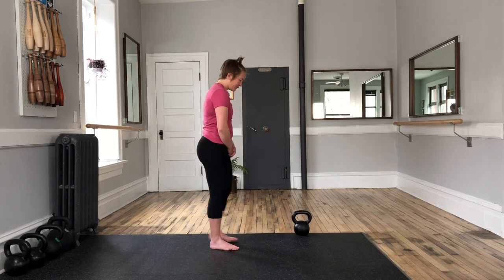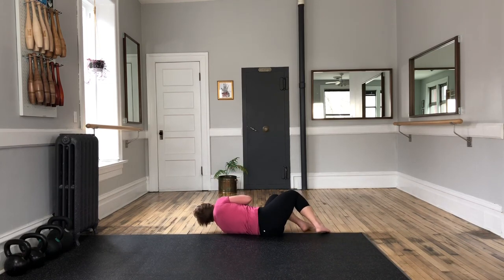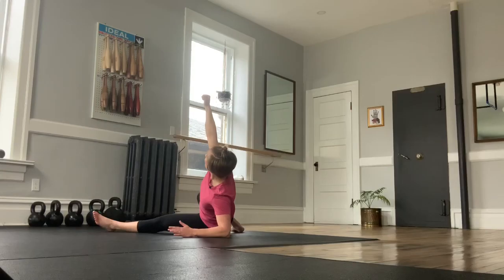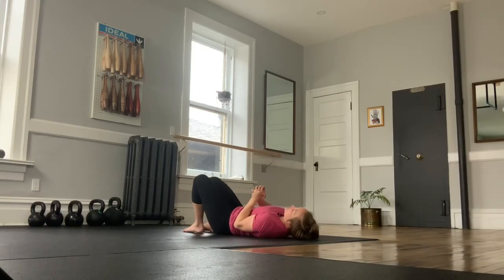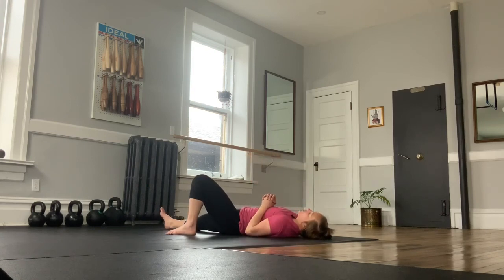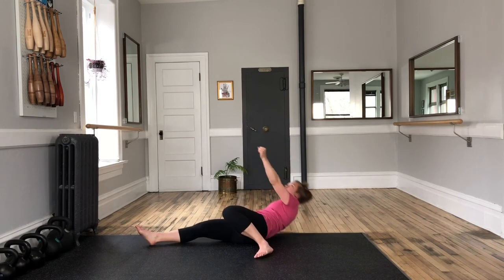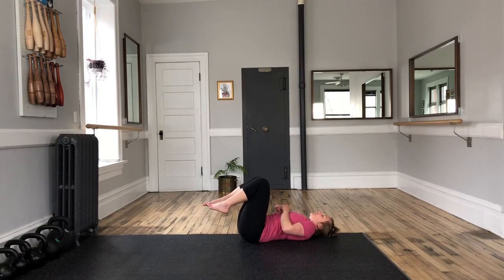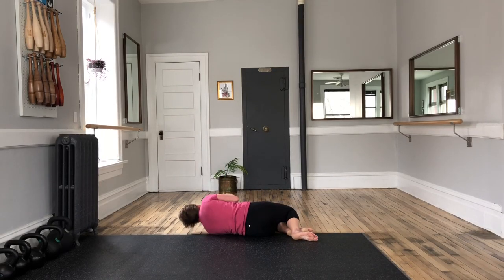Exercise Basics. Learn The Get Up. Practice Kettlebell Skills + Get Ups for Strength + Endurance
The Get Up, The Turkish Get up, it does have many names that may create more mud when it comes to solidifying the definition of a Get Up. The Load is optional. The Arm placement overhead can be modified for ability and progression. Consistently, the tension, integrity and intention you place into your movements during exercise for mobility with strength.

We believe that Get Ups are empowering exercises to learn for fitness and function in the real world. By choice or accident, you will get or fall down it is important to get back up. The Get up practice offers follow along strategies for strength and longevity while training Learn strong ways to get back up. Add loads for challenge and repetitions for fun. Follow along with Lauryn and Ian with the Get up and learn other kettlebell skills like the swing and squat.

To follow along, lay on your back. Go ahead. Get down. We lover to standardize the Get up, but love seeing the creativity and challenging ways people will get themselves to the floor.

Follow along with the Firing Range to Hip Extension Chain, but first start with the Kettlebell cuddle. How do you hold the Bell? Where is your hand placement? Follow along descriptions and practice will help you build the awareness and strength for safe and strong exercise.

On your elbow? Are you slouching, or pushing the floor away? And the Hand on the Bell, are the fingers gripping, including the pinky? The small stuff, the follow along tips will help your progressions and strength in exercise.  From the elbow, you can go back down to the flooe. Hold the Brace and continue to push the floor way for tension and strength. Week to week,  we will vary the movements for strength and endurance. The standards will remain the same. Perform exercise or strength and develop the tension necessary for safe and effective lifting.

Extend the elbow by pushing the floor away. Screw your hand in to the floor and pull the shoulder blade down and back as you sit in the tall Sit. One leg straight and the other bent at the knee. Stack the wrist, elbow and shoulder of the overhead arm and prepare to bridge or sweep the leg into your windmill.

Look for 3 points of contact in your windmill with your 2 knees and 1 hand forming an incomplete square on the floor. Load the Lat, screw in the shoulder for stability and prepare to extend the hips to a lunge position.

Push the Floor away through the hand as you slide it up your leg. Square your lunge and remember level hips. If the hips were a bowl of punch, don’t spill!. Stay strong with your core tension and lunge up to your Full Stand.

Repeat the same pattern down to the floor. Leg opposite the load drops back into the lunge. Open the Hip, rotate and hinge to the windmill. Sweep the leg to the tall sit. Find the elbow, continue to build tension and lever yourself back to the floor to the original position.

Train with Get Up variations at the Gym or at home for strength, simplicity and challenge for a lifetime of exercise lifts.

Follow Along,

00:00 introduction and full get up demonstration. Post questions in the comment section and learn and share with strong exercises.

00:45 Follow step by step instructions to strength and learn the get up pattern.

2:30 Start in the cuddle and 2 hand press your imaginary bell to the firing range position. Establish your get ups stance and find the strength to hip extend and roll.

4:40 Same thing on the other side. Train all sides evenly. Drive the hip to the elbow and lever back to the floor with core tension and control.

5:30 It’s time to add on. Repeat the first move and get to the elbow. Next. Tall sit and add the sweep. Practice  hip mobility and strength skills like the get up for total body workouts, and   the de

7:30 Working on the get up coordinate upper and lower body parts in a series of movements to improve balance, endurance and strength. Add the lunge to tall stand. Modify your arm position to across the chest if you do not have the over head range. Drive to tall stand from the back foot. Maintain the arm overhead. Chop and hinge at the hips to find the hand to the floor. Sweep the leg and sit Tall. Find the elbow and brace the core as you return to the floor.

10:24 Learn the segments of the Get Up and assemble them in complete movements for repetitions. We finish today’s practice with 2 per side in a row . Maintain the integrity of your lift and stay strong. This is a simple and challenging strength and mobility exercise for beginners and professionals.

11:48 Switch sides and repeat the alternate side for the last time. Follow along exercises for endurance and strength. Use a shoe or light object first and progress to lifting heavy objects or kettlebells. Exercise for the development of skill and strength at home or at the gym

13:19 Practice the basics of strength and see you in our follow along classes. Visit Barresandbells.com for membership and more.

Train simple and feel Strong